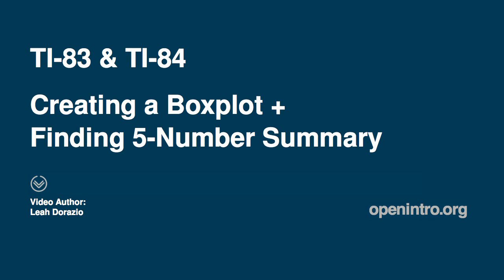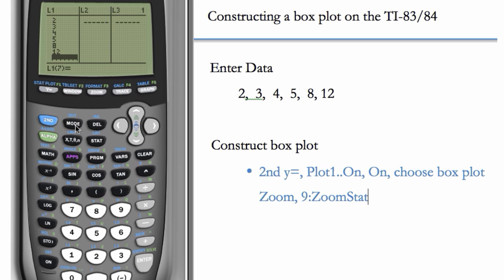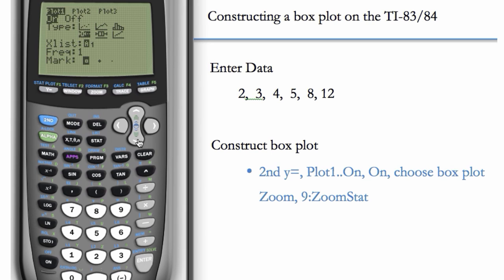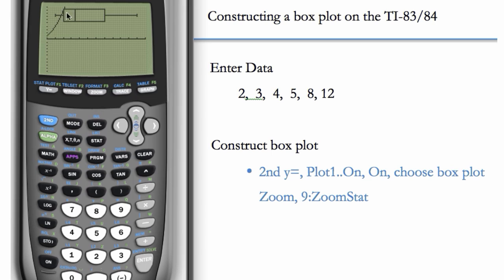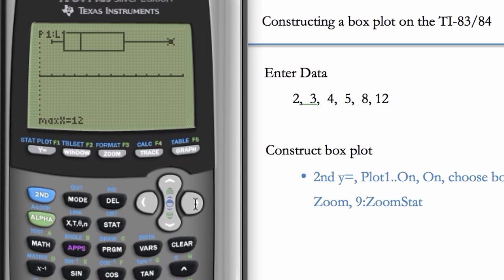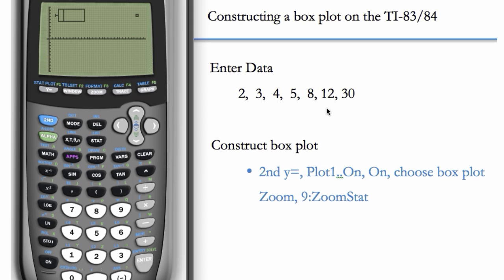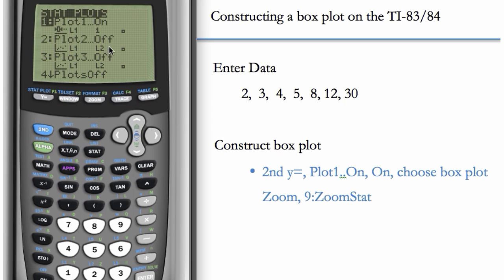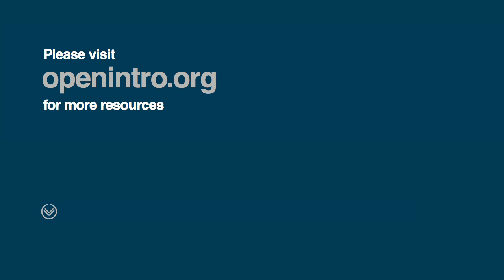Boxplot and Five-Number Summary (TI-83 & TI-84)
Create a box plot or find the five-number summary (min, Q1, median, Q3, and max) using a TI-83 or TI-84 graphing calculator.